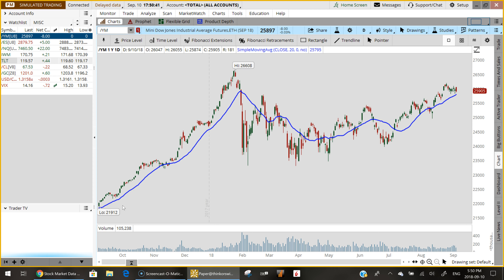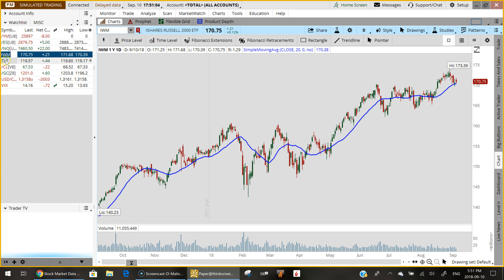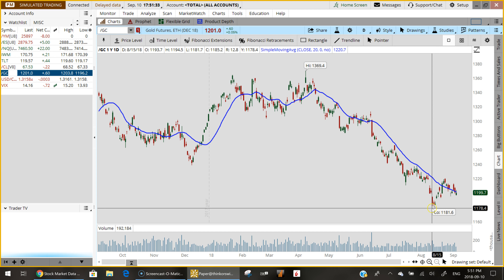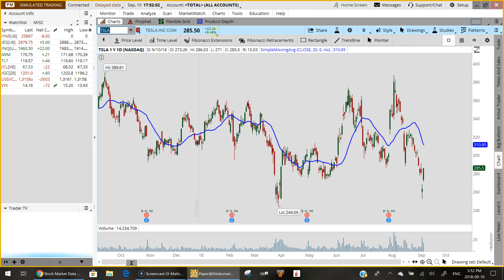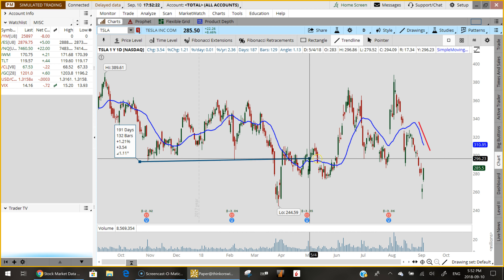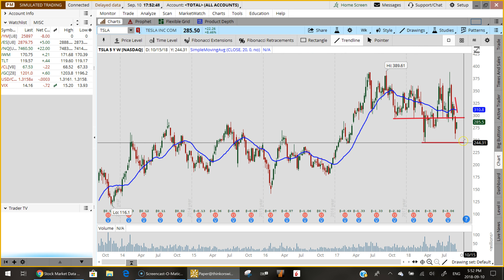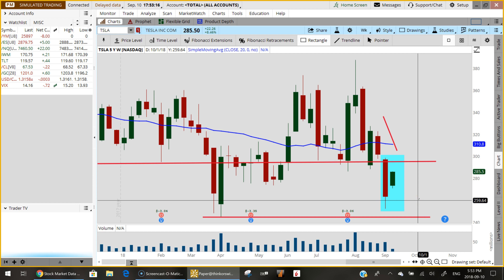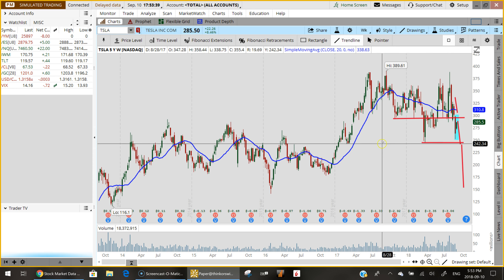Market Update Sept 10 2018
In today's update:

1) The S&P 500 and the Nasdaq Composite Index snapped a four-day losing streak after a slight bounce in Technology stocks. The Dow Jones Industrial Average dropped 59.47 points, the S&P 500 gained 5.45 points while the Nasdaq 100 closed higher by 21.62 points and the Russell 2000 finished higher by 4.29 points.

2) Crude Oil Futures closed slightly lower as U.S. Inventories continue to build while Gold Futures gained $0.60 or 0.05%. The Bond market also traded higher and the yield on the 10-year treasury note dropped to 2.934.

3) Tesla (TSLA) was one of the best-performing stocks on Wall Street today gaining $22.26 or 8.46% after bullish comments from an analyst at Baird & Bernstein. While there is no doubt that today's trading activity was bullish for the stock, TSLA remains a high-risk play for both traders and investors.